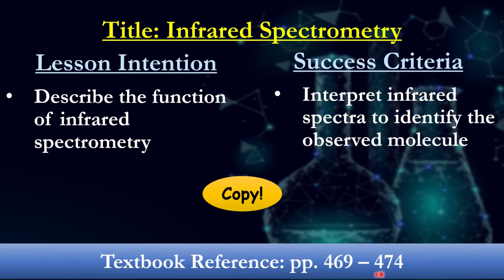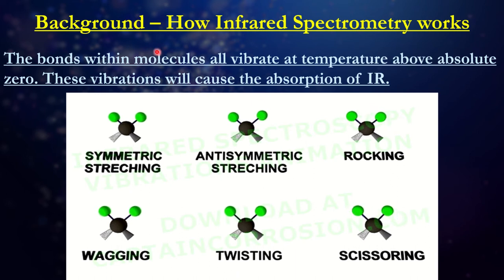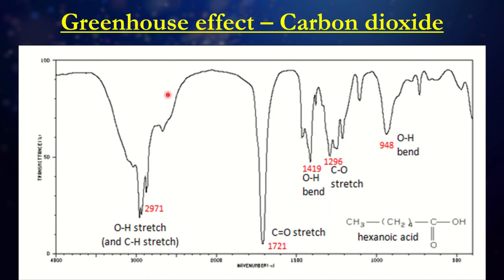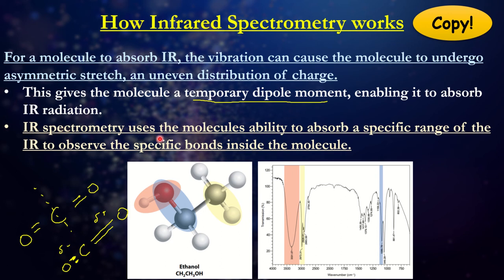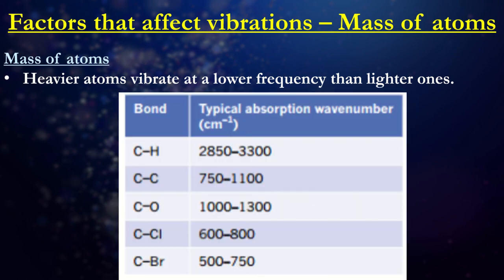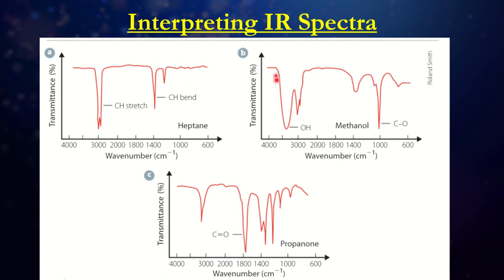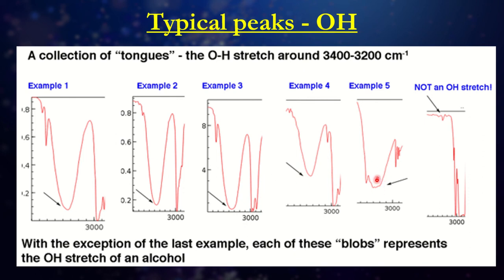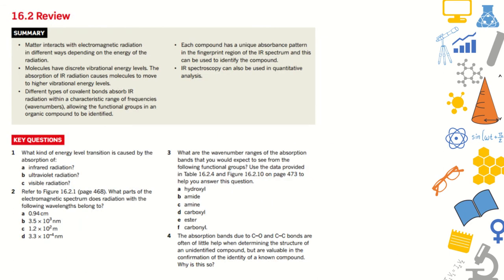Chemistry M8 Inquiry 2 - IR Spectra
Stage 6 Physics NSW Syllabus - Module 8 [Applying Chemical Ideas]

Inquiry Question 2 - Analysis of Organic Substances

6.8.2.2 →  Investigate the processes used to analyse the structure of simple organic compounds addressed in the course, including but not limited to:
proton and carbon-13 NMR
mass spectrometry
infrared spectroscopy (ACSCH130)